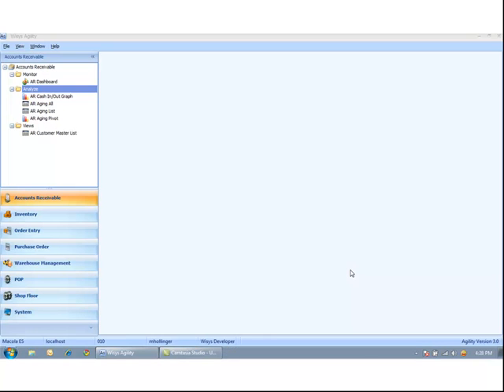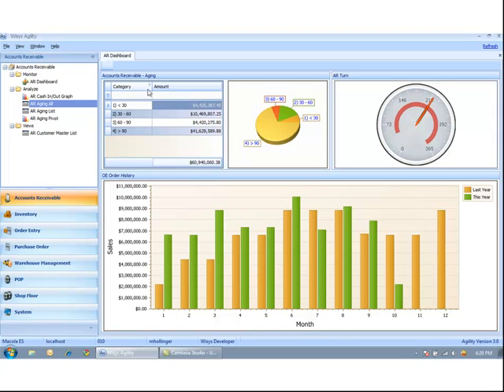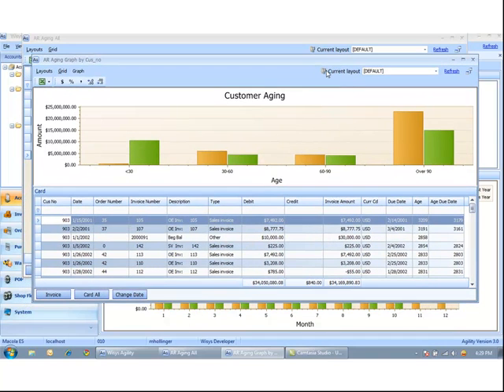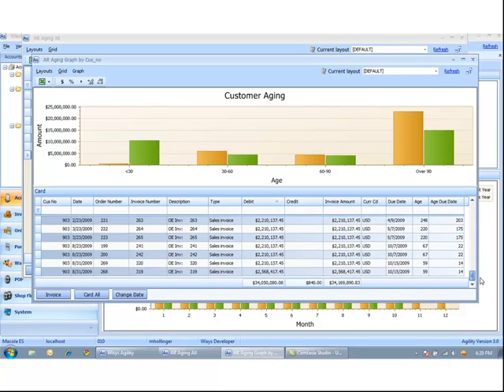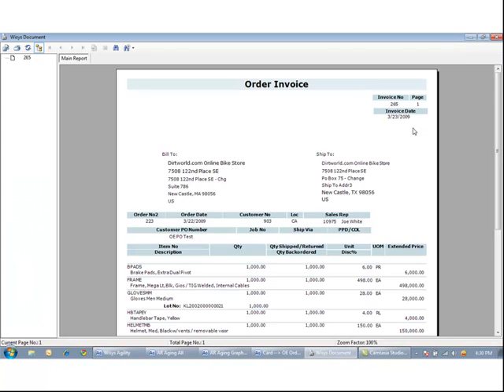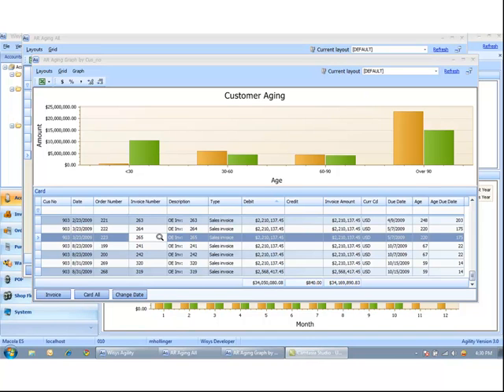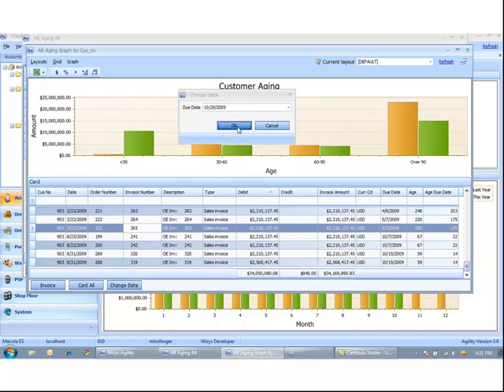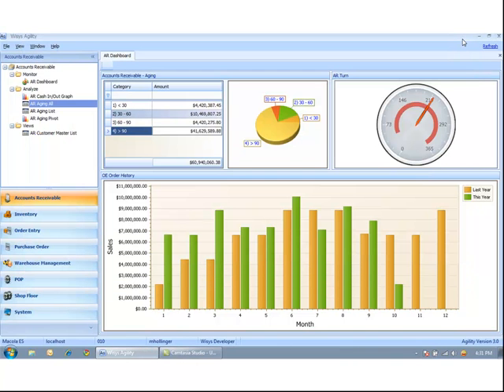WiSys Agility Accounts Receivable Dashboard for Macola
This video demonstrates how BI dashboards for Macola allow you to quickly and easily monitor, analyze and take action on your data.